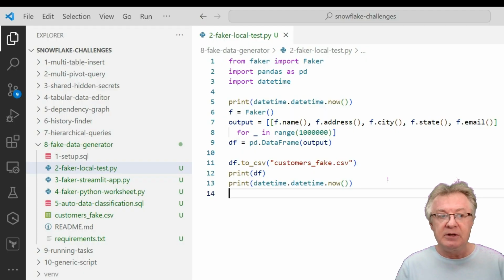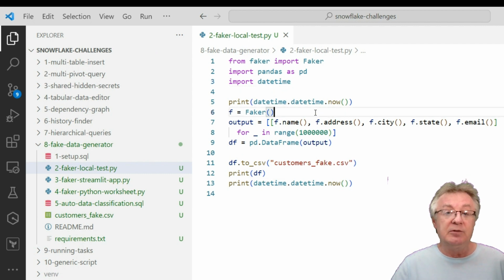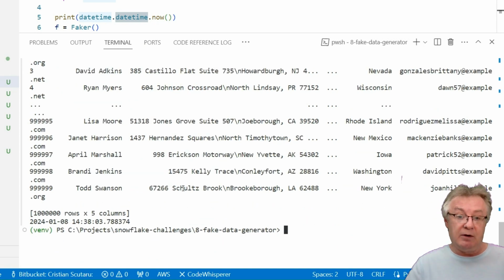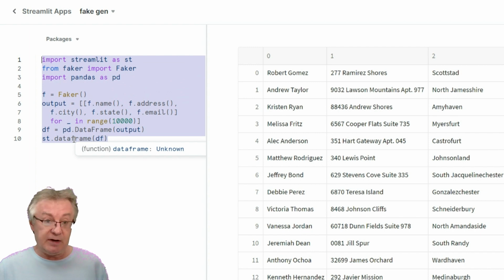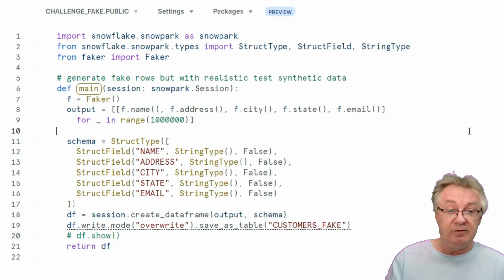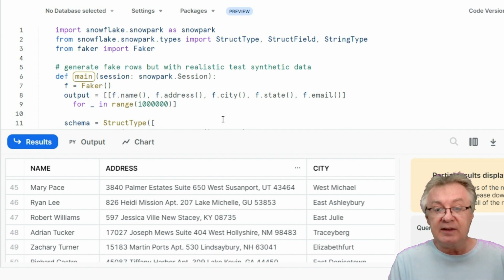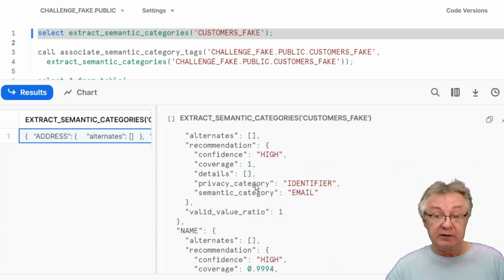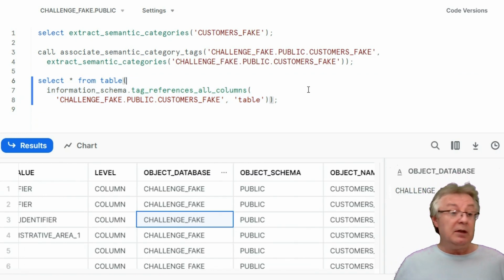Challenge #8: Fake Data Generator - Answer